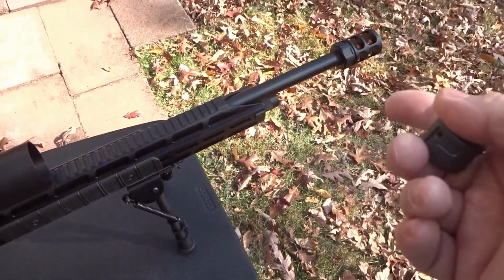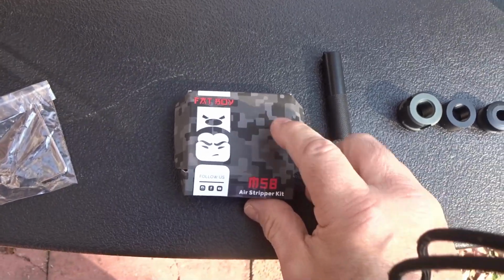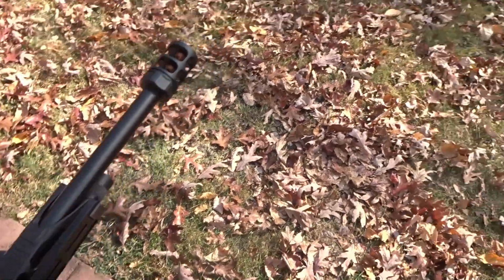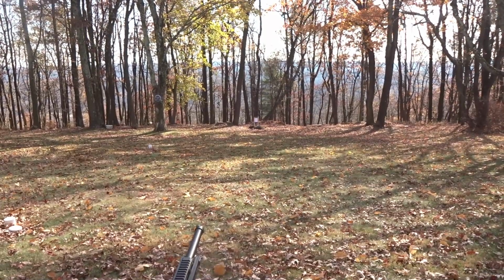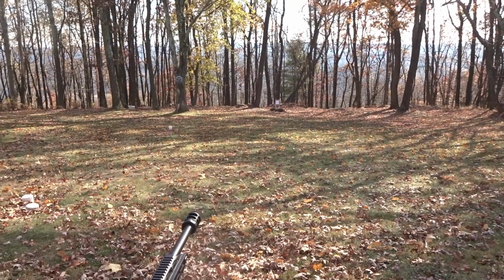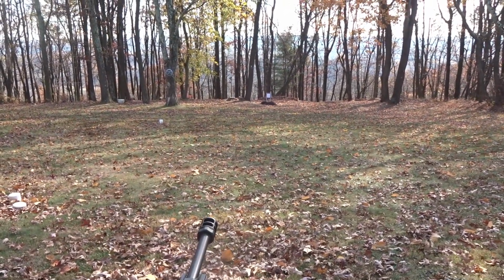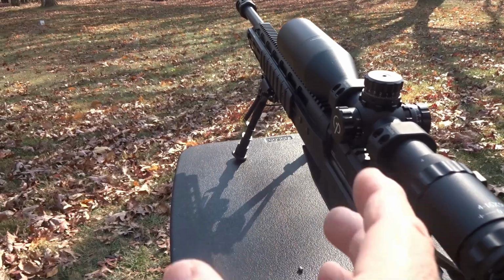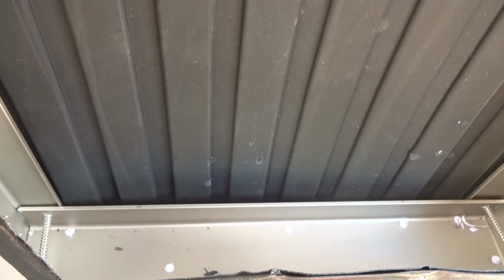Donnyfl Muzzle Brake Benjamin Armada